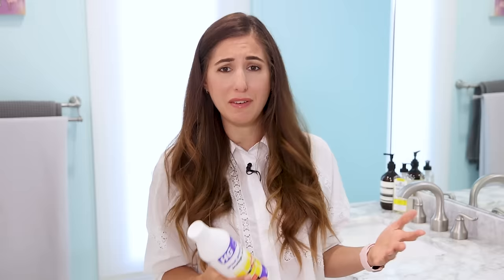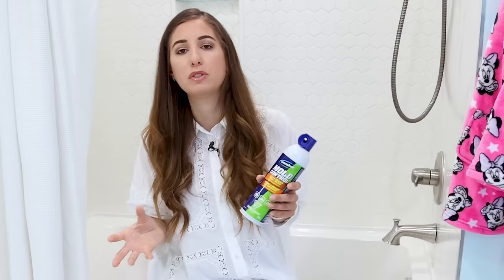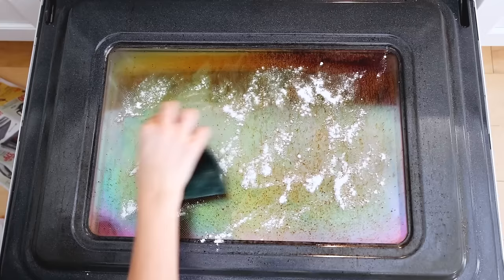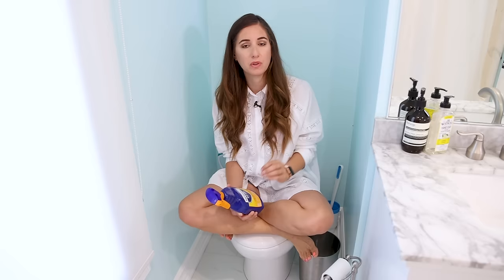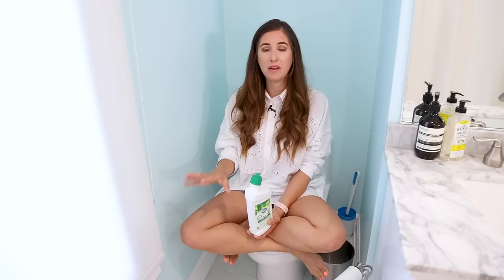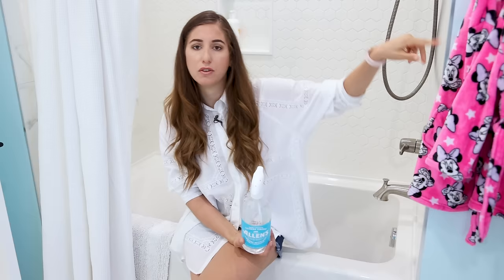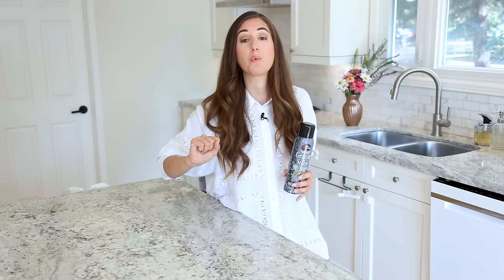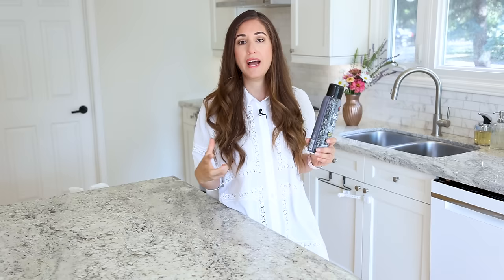Cleaning Products & Tools You Should Know About!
0:00 - Melissa's Favourite Cleaning Products
0:39 - Grout Sealer
1:41 - Mold Removal
2:43 - Powdered Cleanser
4:23 - Fibreglass Cleaner
5:45 - Toilet Bowl Cleaner
6:21 - Cleaning Vinegar
7:13 - Carpet Stain
8:25 - Natural Stone Cleaner
9:34 - Drain Opener
11:01 - Enzyme Cleaner
12:35 - Dishwasher Cleaner
13:21 - Dishwasher Detergent
13:58 - Laundry Detergent
14:49 - Stain Remover
15:37 - Washing Machine Cleaner
16:54 - Oxygen Bleach
17:50 - Pumice Stone
23:01 - Steel Wool
30:11 - Essential Cleaning Tools
30:27 - Cleaning Brushes
37:19 - Microfibre Cloths
41:29 - Scrub Scour Pads
47:09 - Spray Bottles
51:05 - Squeegees & Window Washers
53:32 - Buckets
54:23 - Cleaning Caddy
55:13 - Floor Care Tools

Cleaning Expert Melissa Maker shares everything you need to know about cleaning products and tools for use all around your home. This is the ultimate guide to cleaning products and tools